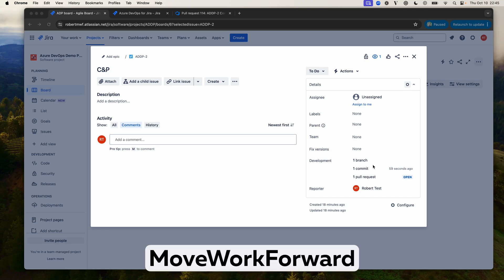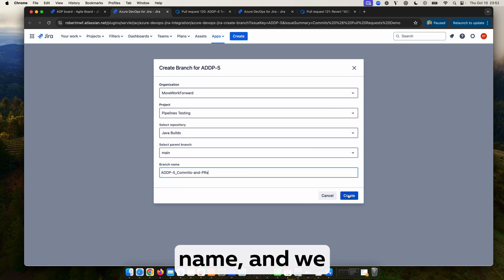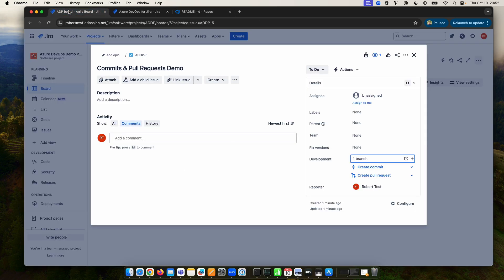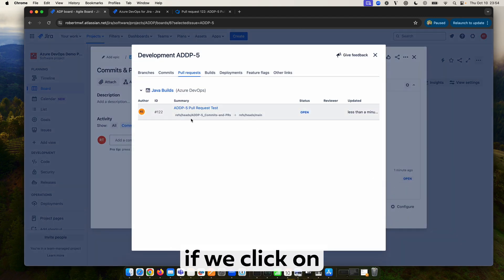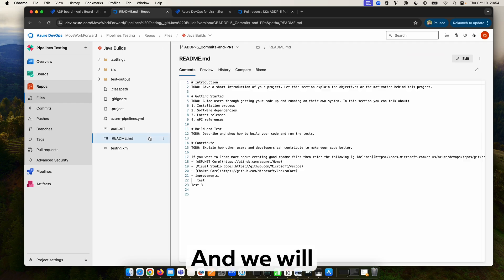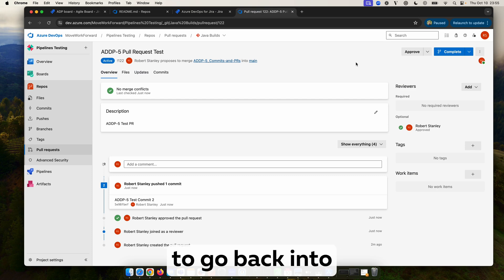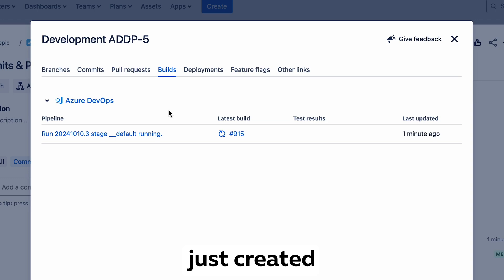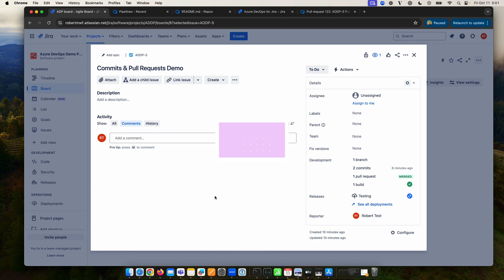Azure DevOps for Jira: See Commits & Pull Requests in Jira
Azure DevOps for Jira by Move Work Forward helps you see branches, commits, pull request, build and deployments from Azure DevOps in Jira Software. And Build automation on top of this.

Link your work seamlessly between Jira and Azure DevOps.

Hint: it works only in Jira Cloud Software projects, where Development panel is enabled.